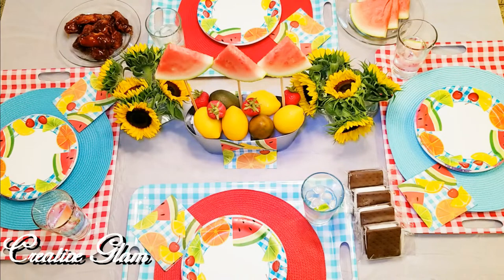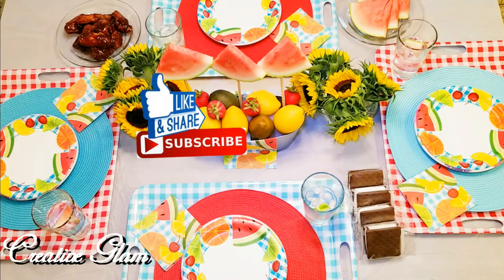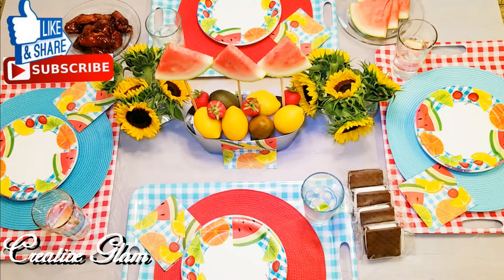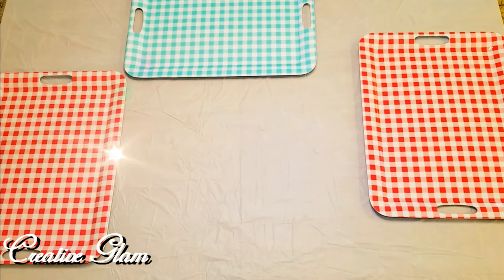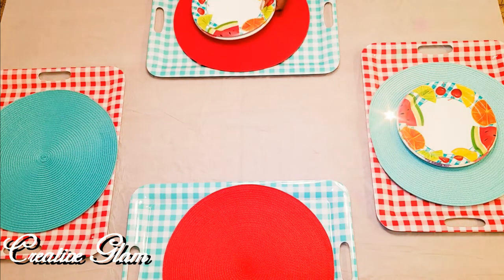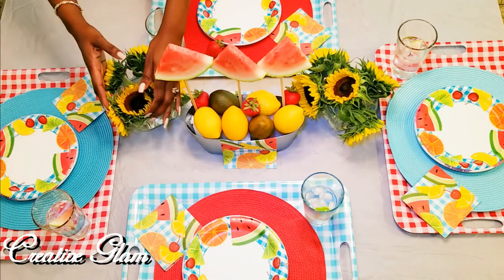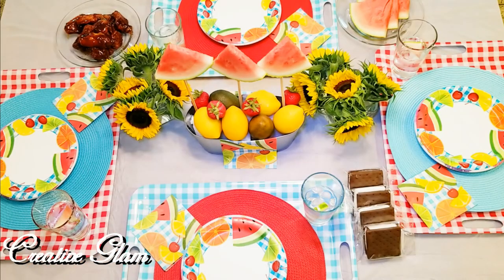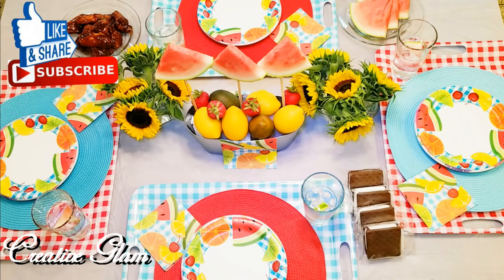✨ END OF SUMMER TABLESCAPE COLLAB 2018 ✨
Hi Guys! 💖  Today I Am participating in a collaboration called End Of Summer Tablescape Collaboration. Hosted By: Diva Designing on a Dime With Kimberly Davis.  I hope you enjoy. I love What I Do and I Do What I Love. 💖

Address:
Creative Glam

My Tech Gear:
Canon EOS T7i DSLR Kit:

Lighting Kit:
//amzn.to/2Fow9yS